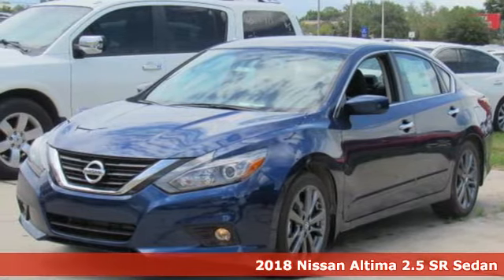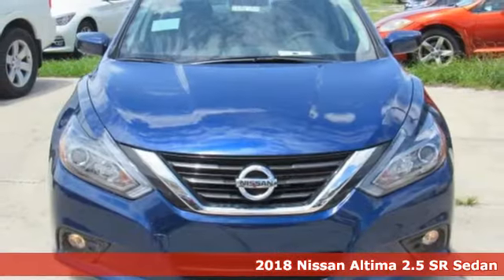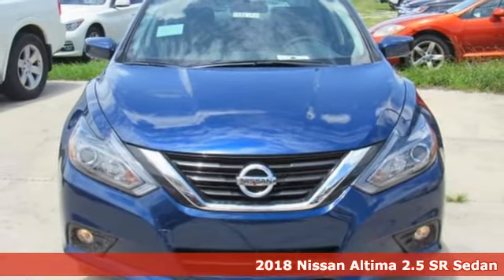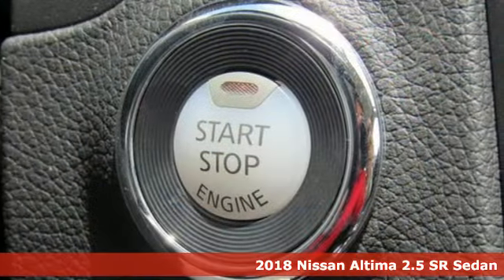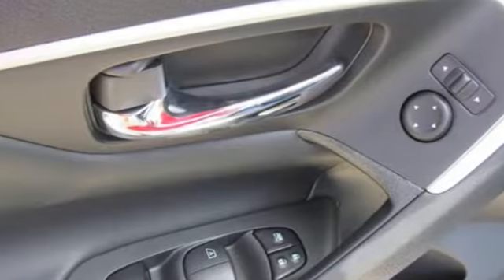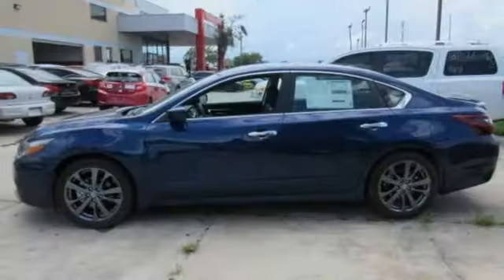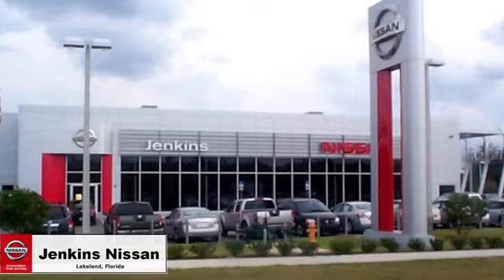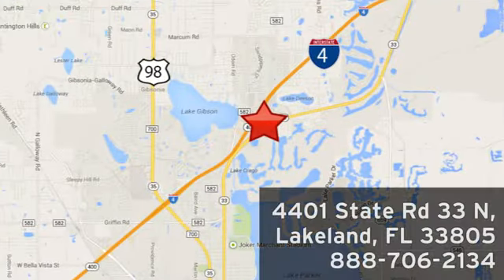New 2018 Nissan Altima Lakeland FL Tampa, FL 18AL254 - SOLD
Year: 2018
Make: Nissan
Model: Altima
Trim: 2.5 SR Sedan
Engine: 152 L 4 Cyl. Cyl.
Color: Deep Blue Pearl
Stock #: 18AL254
VIN: 1N4AL3AP7JC281700

Address:
401 State Rd 33 N